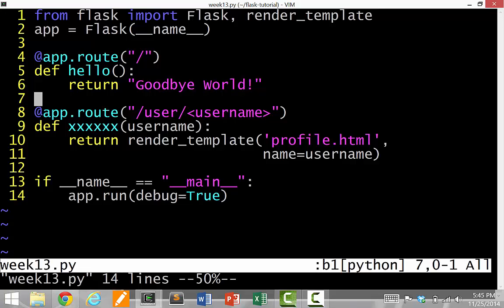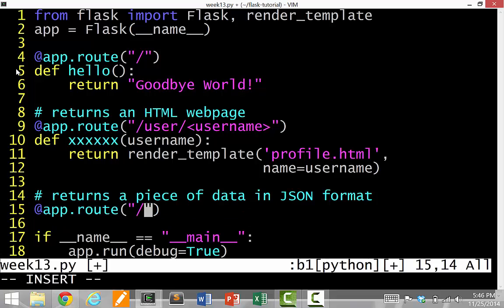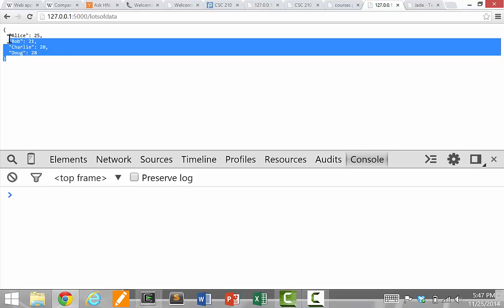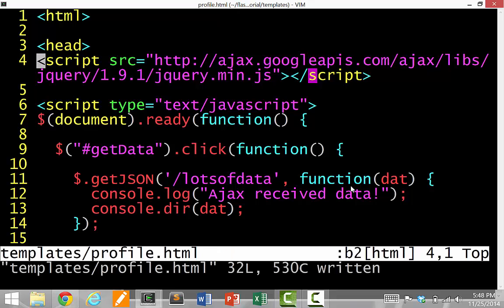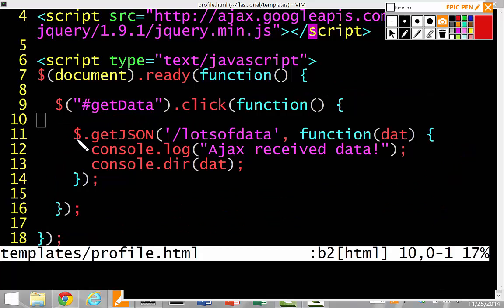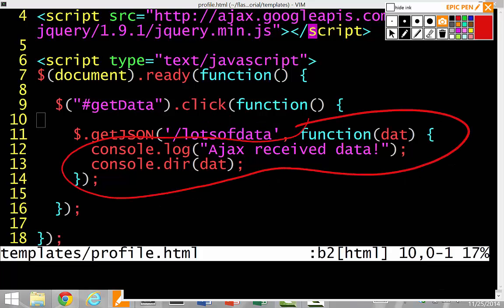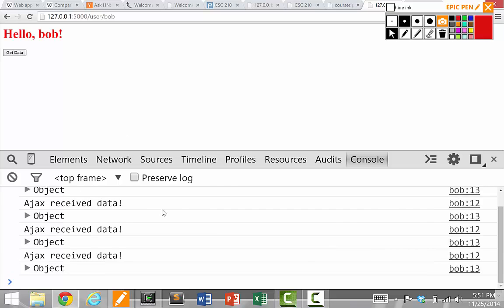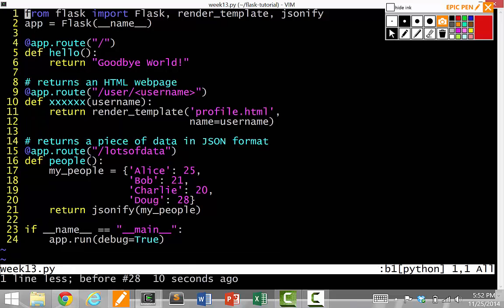Flask Python Web application framework tutorial (3 of 3)